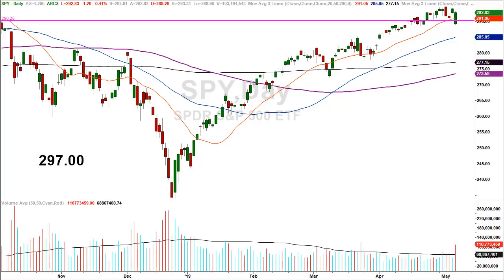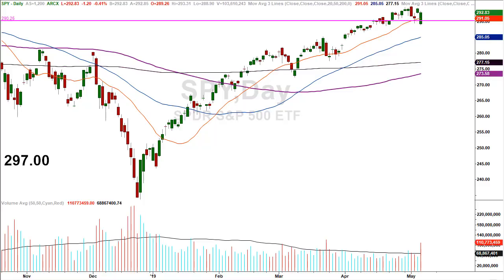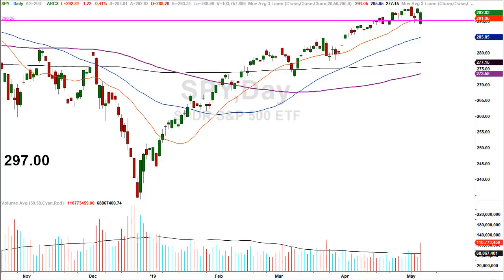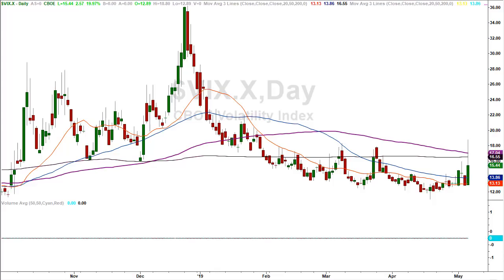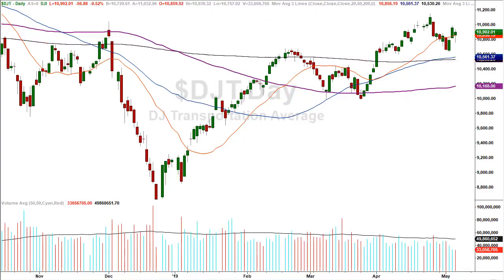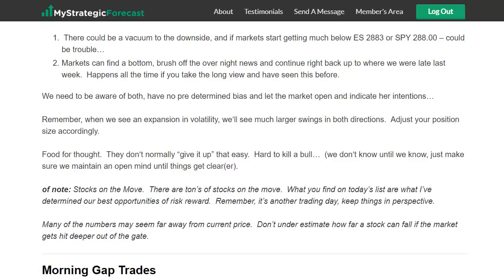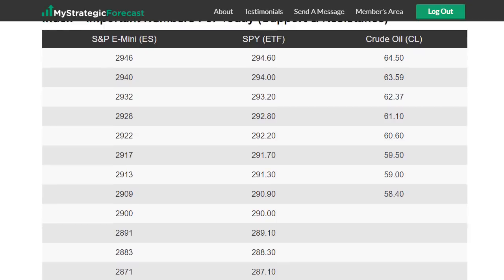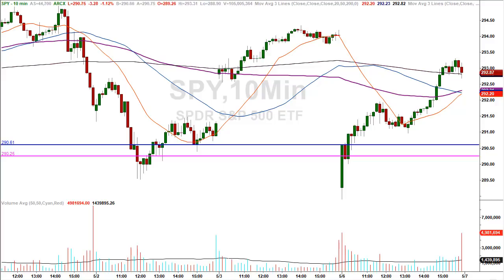What saved the market from an early collapse?